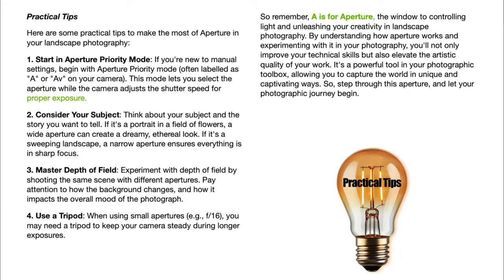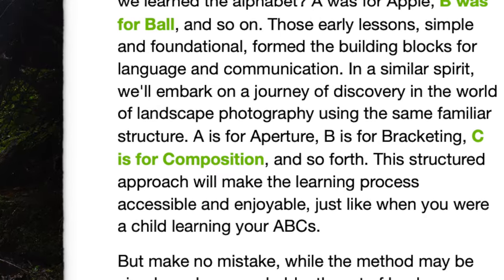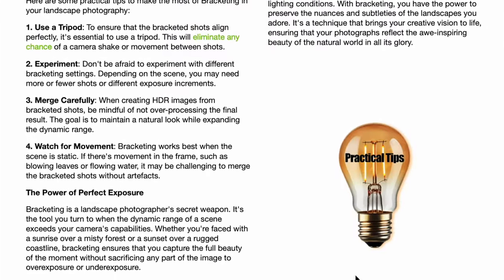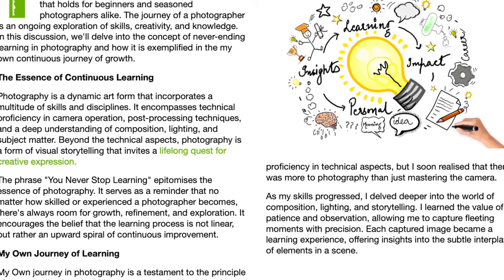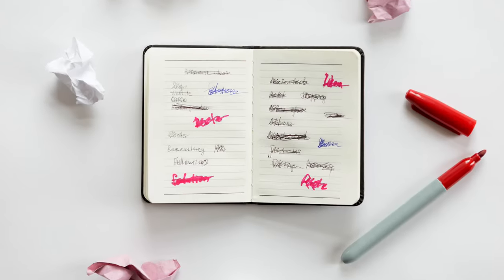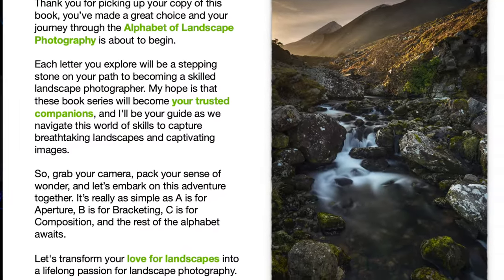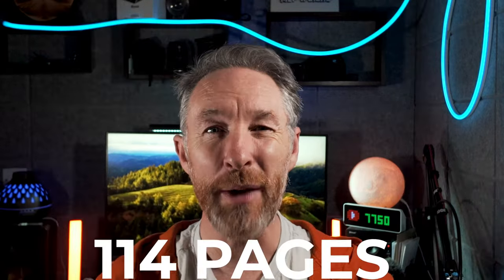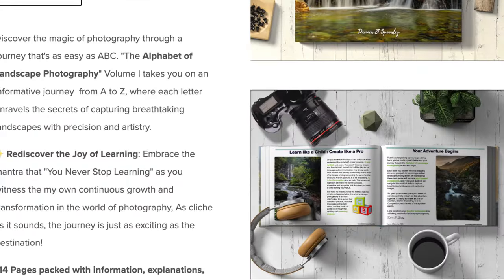Alphabet Of Landscape Photography | Learning as Simple as ABC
Master your Landscape Photography knowledge
When I originally came up with this idea many years ago, I always felt that it would be beneficial to so many people, after all, every one of us started our learning journey the same way, A was for Apple, B was for Ball and C was for Cat.

So now imagine turning that same learning method to landscape photography, could it really be that simple to improve not only knowledge but skills, ability and confidence behind the camera?

Well, I believe it can be, each letter contains not only the breakdown of the topic, but I have also created graphs, and icons to help explain it even more. Plus I have over 60 images in this book to help show you what's possible with these new skills.

This book is 114 pages of everything you need to level up your existing skills or if you are starting out then I believe it is the best way to start your own photography journey as it is learning in a way that already seems familiar.

It also makes a great gift for someone who either has their camera stuck in a drawer, or rarely takes it out, as the entire process of landscape photography may be overwhelming.

Imagine gifting the freedom of landscape photography to them.

Lenses:
Canon 16-35mm F4 IS USM L
Canon 24-105mm F4 IS USM L
Canon 70-200mm F4 IS USM L
Canon 50mm F1.8
Sigma 160-600 Contemporary
Sigma 24-70 f2.8
Sigma 24-105 f4

Tripods:
joby Gorillapod 3k Kit